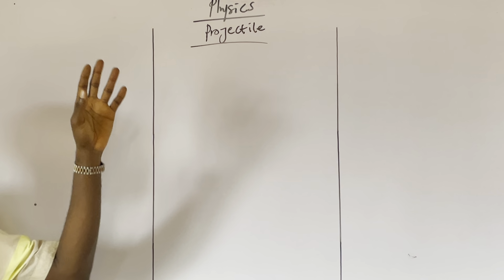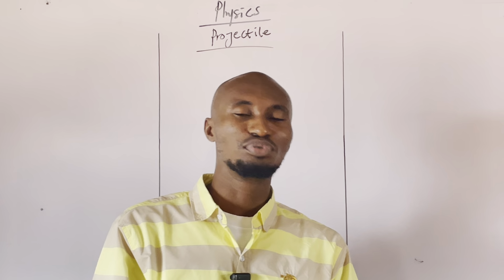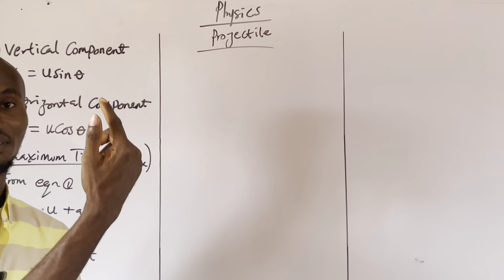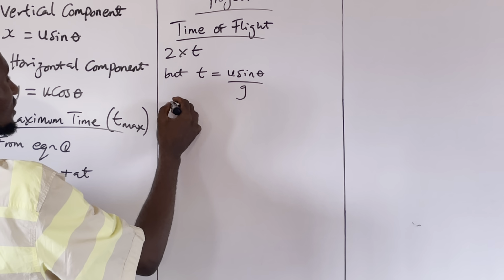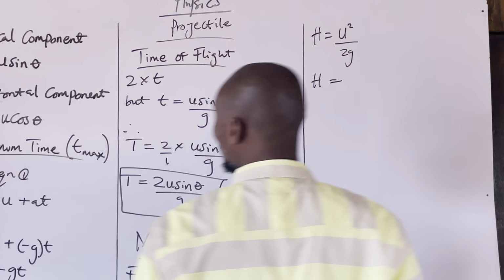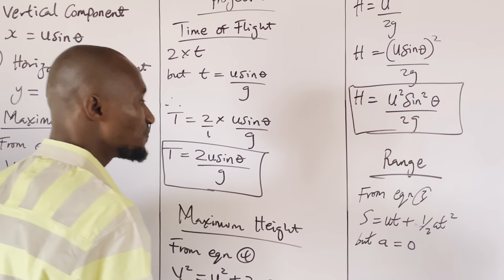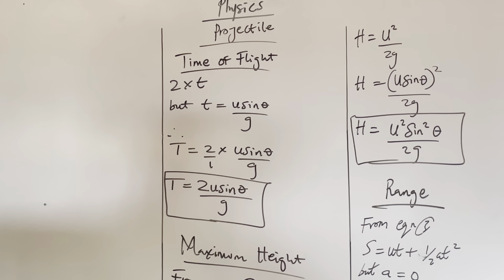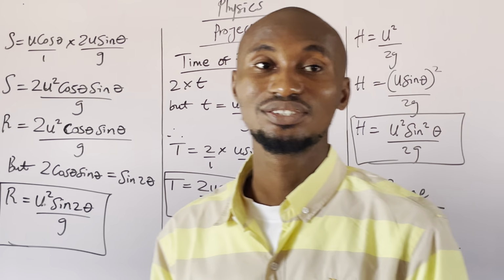Concept Of Projectiles